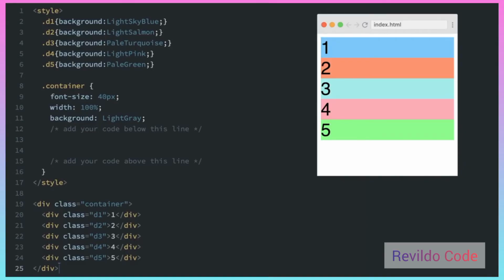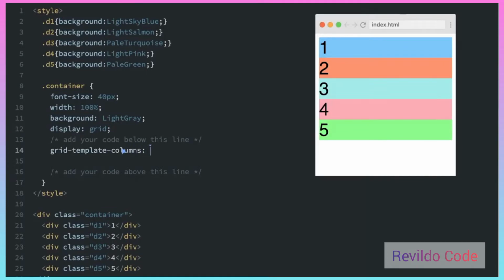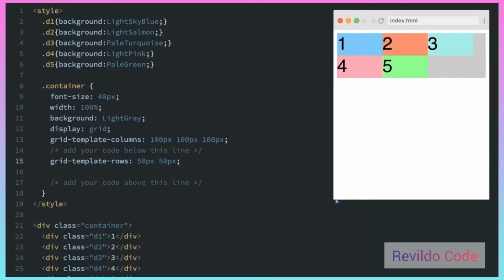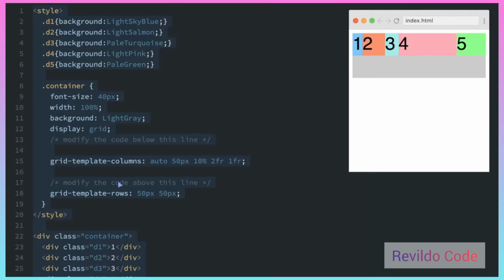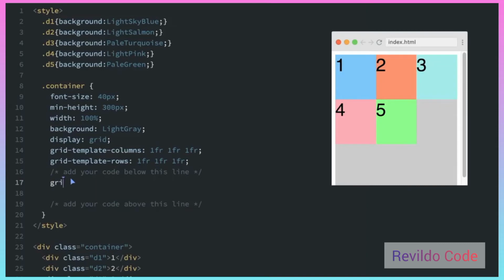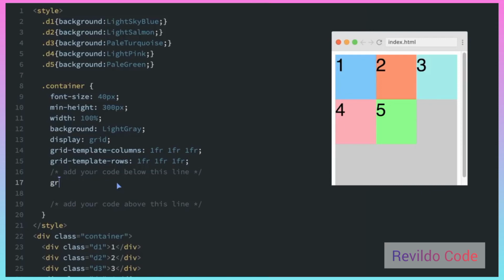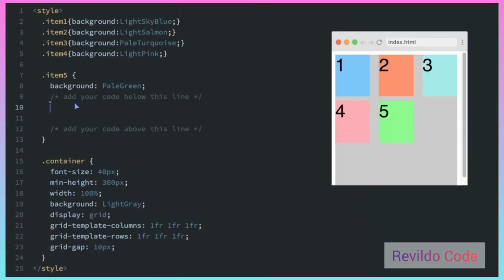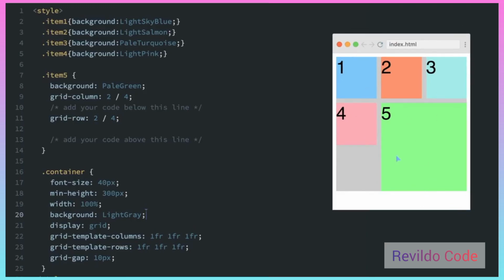Create your first CSS Grid | CSS Full Course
Create your first CSS Grid | Add Rows with grid-template-rows | Use CSS grid units to change the size of Columns and Rows | Create a Column gap using Grid-column-gap | Use grid column to control spacing | Use grid row to control spacing in CSS | CSS Full Course

In Cascading Style Sheets, CSS grid layout or CSS grid creates complex responsive web design grid layouts more easily and consistently across browsers. Historically, there have been other methods for controlling web page layout methods, such as tables, floats, and more recently, CSS Flexible Box Layout.

CSS Grid is a two-dimensional grid system used to work on the layout of UI elements and segments of a webpage. The Grid comprises horizontal and vertical lines to form rows and columns, much like a table.

The grid CSS property is a shorthand property that sets all of the explicit and implicit grid properties in a single declaration

make an element into a grid container, we need to use either the display: grid; or the display: inline-grid; property. The former results in a block-level grid, while the latter leads to an inline-level grid. In the CSS, we use the display: grid; property on the . container element to create a block-level CSS Grid.